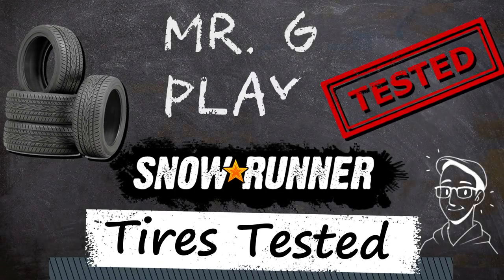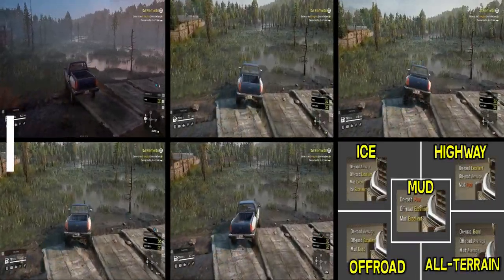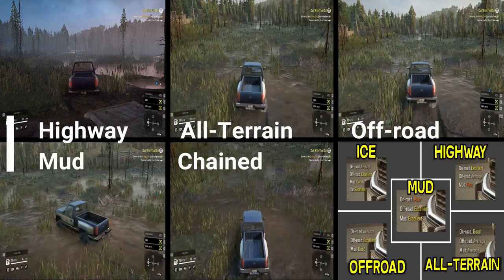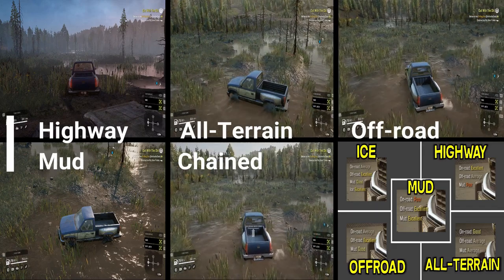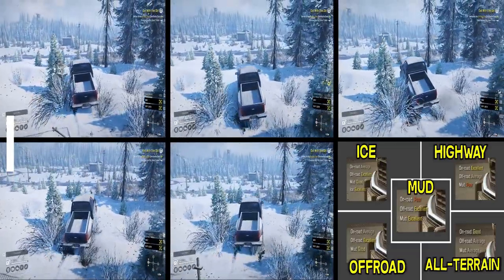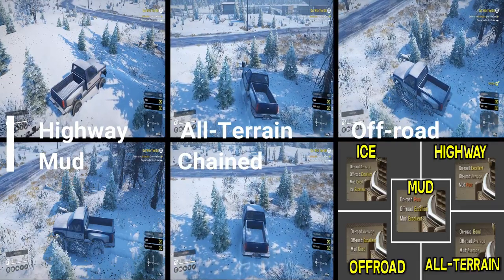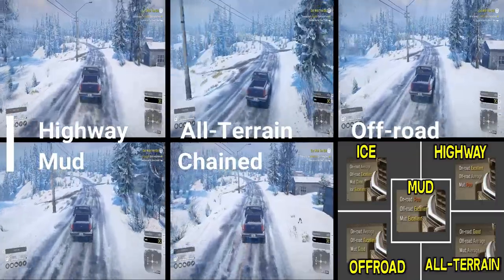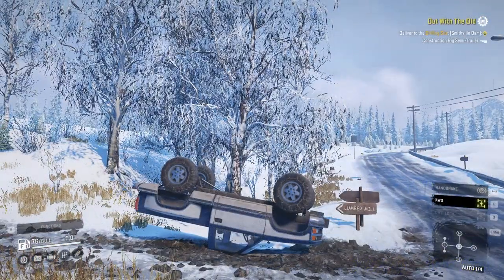Tires Tested -- SnowRunner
Sleepy ToxikGhostModz George Jermstone Calibrated
Christopher Dash F DavidGreen Apel CouldStriker

CONQUER DANGEROUS TERRITORY ALONE OR WITH FRIENDS IN THIS NEXT-GENERATION OFF-ROAD EXPERIENCE
Get in the driver's seat of powerful vehicles as you conquer extreme open environments with the most advanced terrain simulation ever. Drive 40 vehicles from brands such as Ford, Chevrolet and Freightliner as you leave your mark on an untamed open world.

SANDBOX OPEN WORLDS
Explore immense open worlds and feel the total freedom of driving in the wild. Discover new locations, dozens of missions, challenging contracts, and leave your mark in these untamed lands.

A WORLD OF CHALLENGE
Carry heavy hauls and extreme payloads by overcoming mud, torrential waters, snow, and frozen lakes for huge rewards and unlockables.

YOUR PERSONAL FLEET
Expand and customize your fleet with many upgrades and accessories including purchasing intake snorkels, attaching chains to your tires, adjusting the ride height, and much more.

DRIVE TOGETHER
Ride solo or with up to four players in co-operative multiplayer and enrich your SnowRunner experience with community-created mods!

40 VEHICLES AND THE MOST ICONIC BRANDS